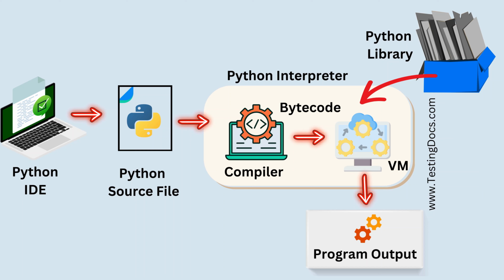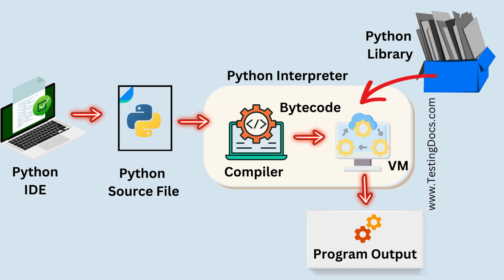Python Virtual Machine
Chapters:
0:00 Python Virtual Machine
0:22 PVM Features
1:07 How PVM works?